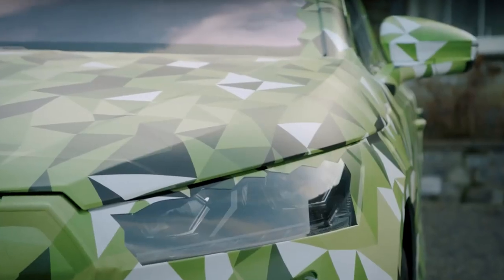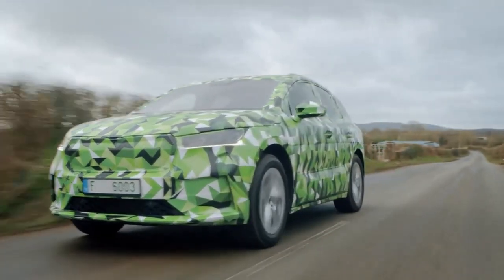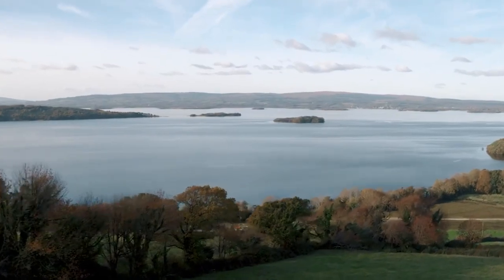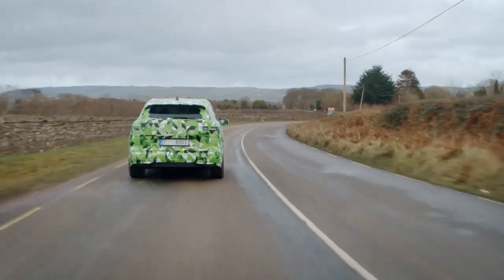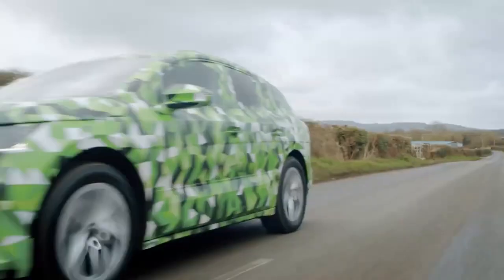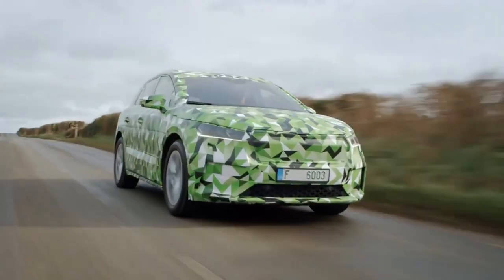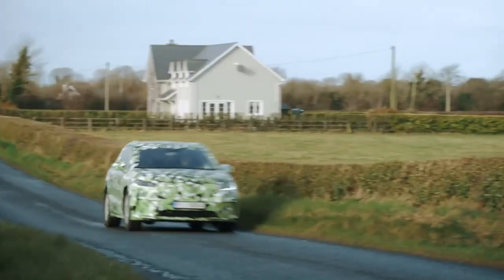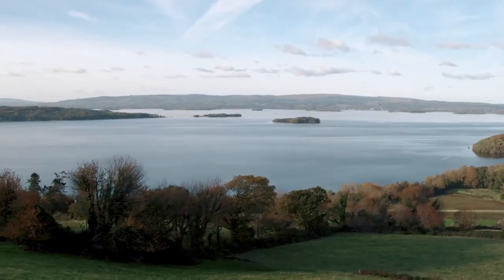Skoda Enyaq iV Review: Uncovering the Electric SUV's Spaciousness and Versatility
Join us in this Skoda Enyaq iV review as we explore the stylish design, roomy interior, advanced features, and impressive range of this electric SUV. Get insights into its performance, charging capabilities, and technological innovations. Don't miss this detailed Skoda Enyaq iV review!